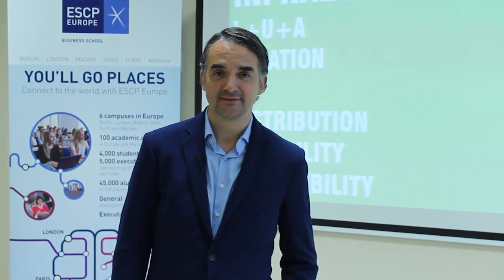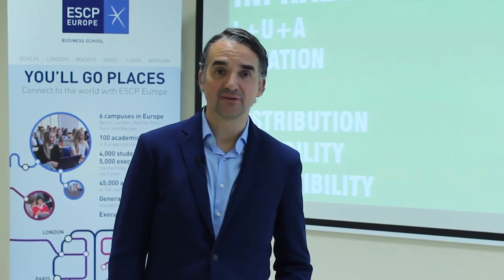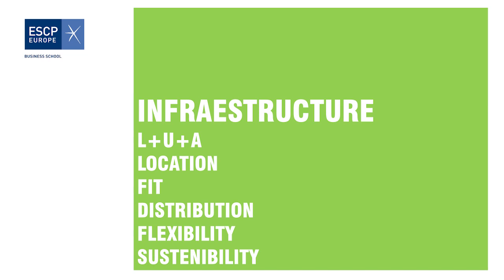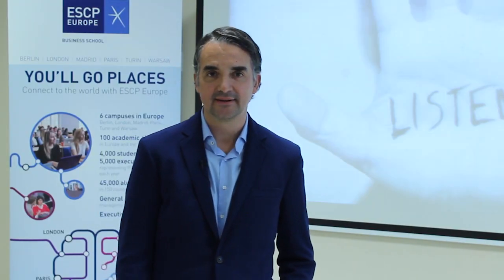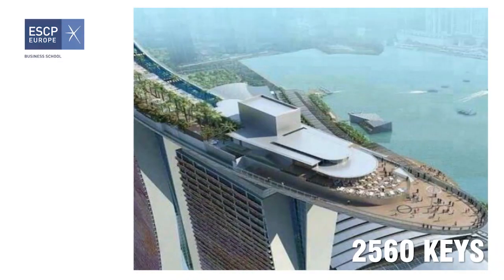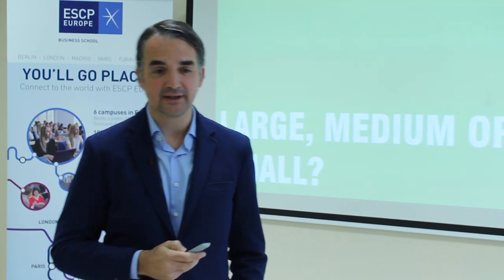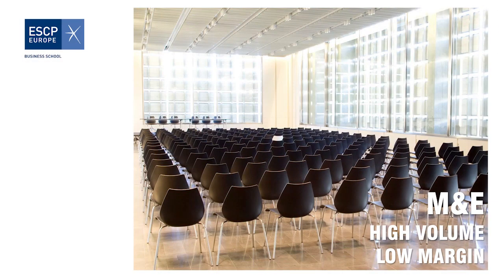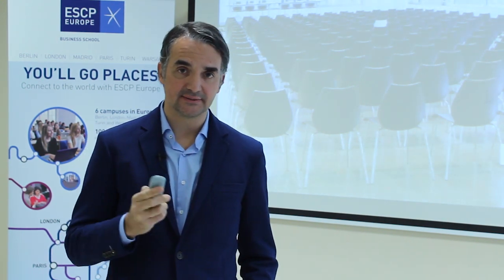Master Class: Key Attributes of the Hotel Industry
Monica Muñoz García & Francisco J. Gutierrez de Arrechea from The Innova Room will walk you through the key attributes that affect the hotel industry.
MSc in Hospitality &Tourism Management